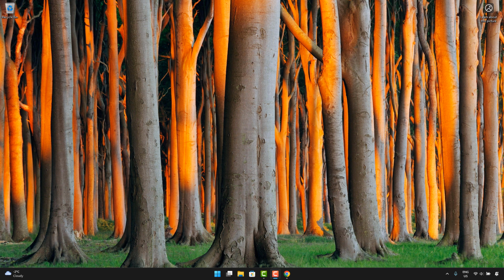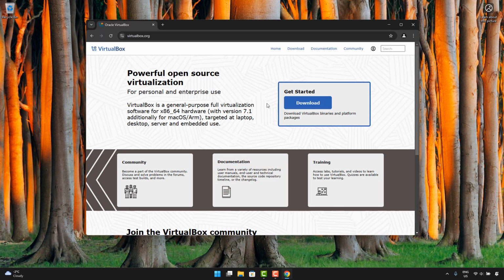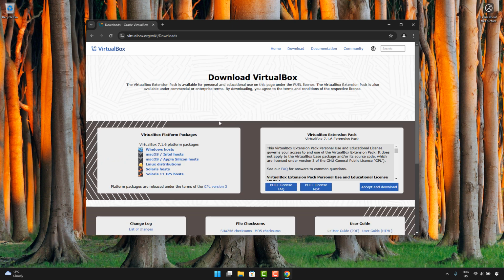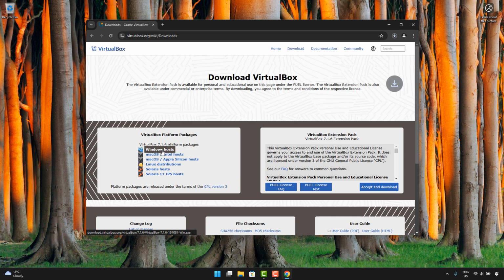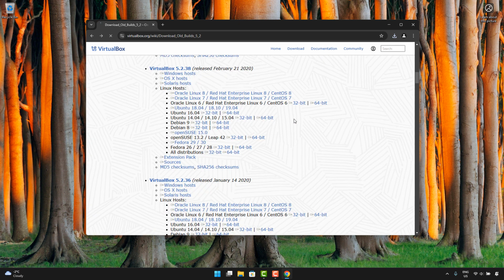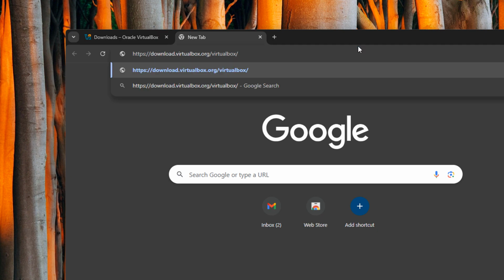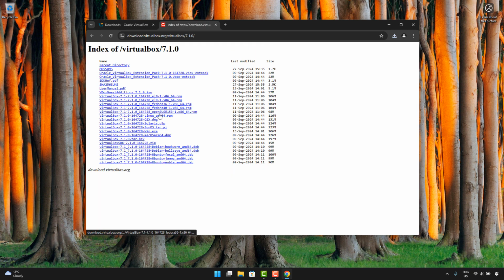How to Download Old Versions of VirtualBox (For Testing, Intune, or SCCM)